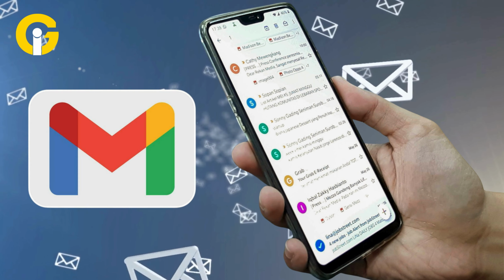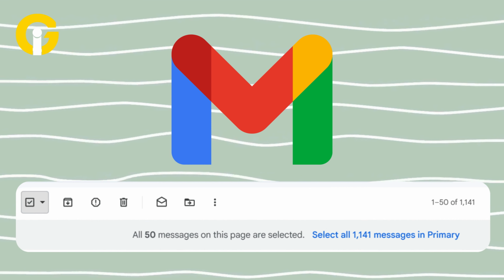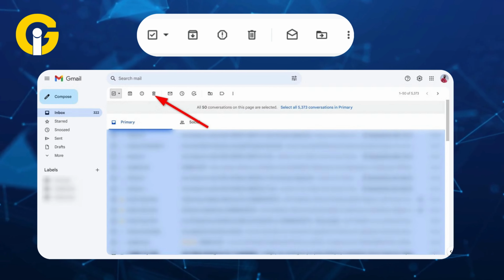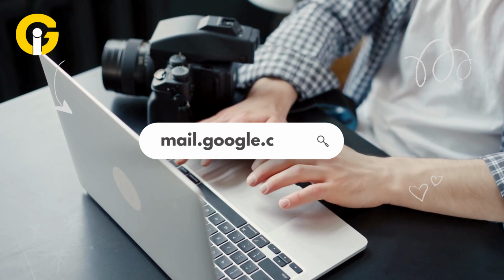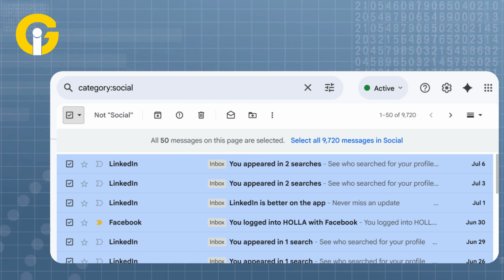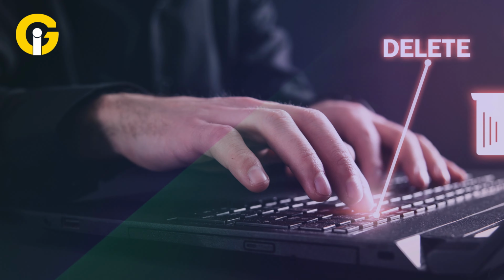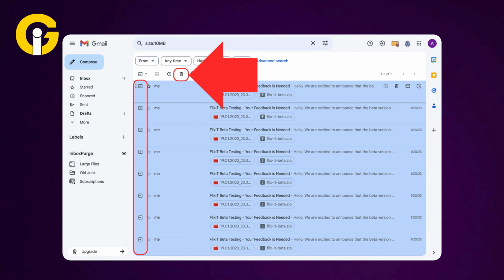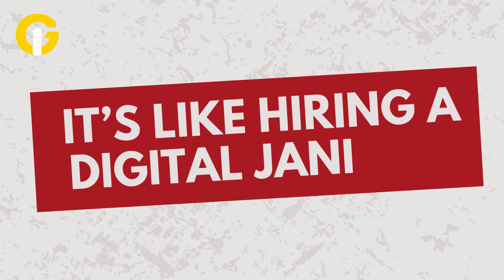How to Delete Emails in Gmail: A Step-by-Step Guide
Is your Gmail inbox overflowing with thousands of unread or useless emails? Tired of seeing the "storage full" warning? 😩 Don’t worry — in this easy, step-by-step guide, we’ll show you how to mass delete emails in Gmail in just minutes!

Whether you want to:
Delete all emails at once
Remove emails by sender, category, or label
Clean up messages by date or size

⚡ Learn how to quickly clean your inbox using powerful built-in Gmail filters and tricks that most people don’t know about!

✅ No extensions or tools required — just Gmail!

👍 Like this video if it helped you clean your inbox!